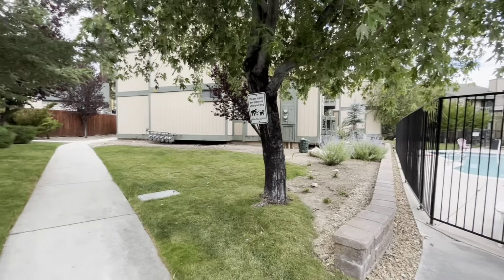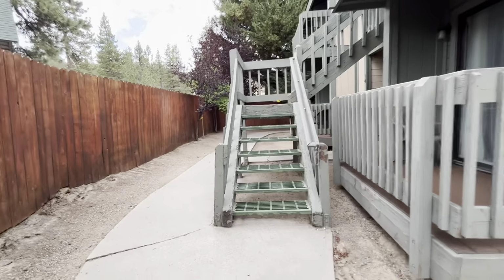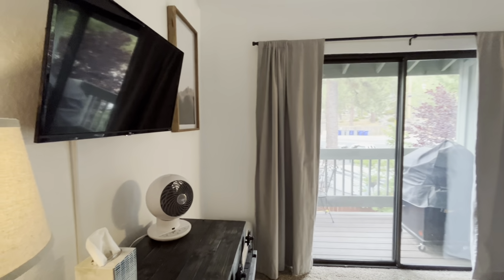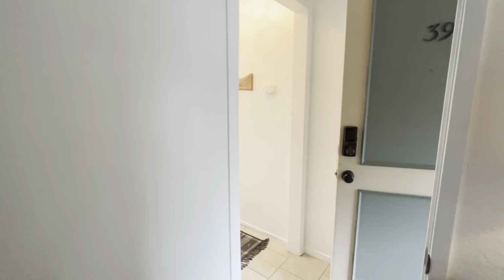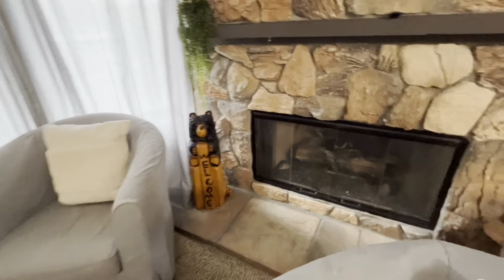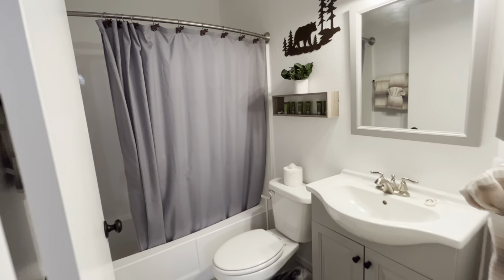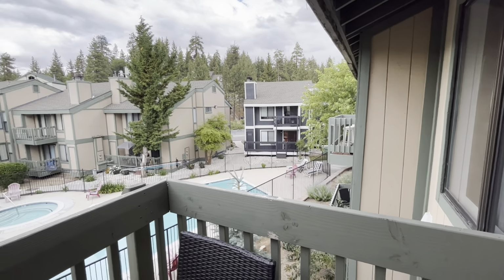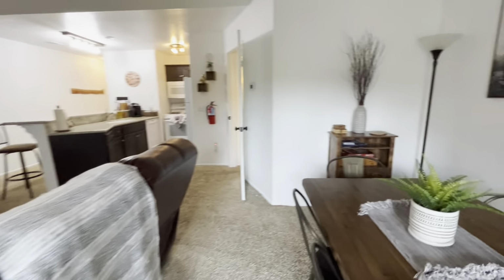Big Bear Property Tour - Condo in the Charming Alpine Community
If you're on the hunt for your dream condo in this picturesque mountain paradise, this video is a must-watch. 💰🏔️

In this exciting video, we'll take you on a virtual tour of this incredible condo, highlighting:

🌄 The stunning location and breathtaking views.
🏡 The fantastic features and amenities that make it stand out.
💼 A breakdown of the incredible value at just $350,000.

Whether you're a first-time homebuyer, a savvy investor, or simply eager to explore Big Bear Lake's real estate market, you won't want to miss this opportunity!

Don't forget to hit that "Like" button, subscribe for more amazing Big Bear Lake listings, and ring the notification bell so you're the first to know about our latest property discoveries.

Join us as we unveil the condo of your dreams in Big Bear Lake—a true gem waiting to be claimed! 🌅🏠🔑 BigBearLakeCondo RealEstateListing MountainLiving AffordableLuxury BigBearPropertyTour 💎🏞️🏢

Rachael Smith
RE/MAX Big Bear
01923537

00:00 Introduction
01:07 Entrance
01:28 Bedroom
02:09 Kitchen
02:31 Living Room
03:10 Bedroom